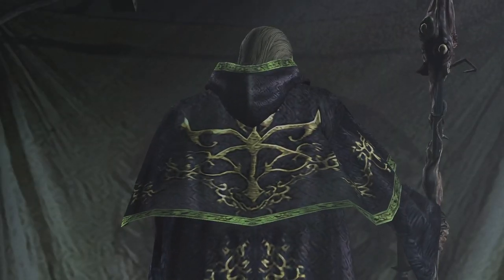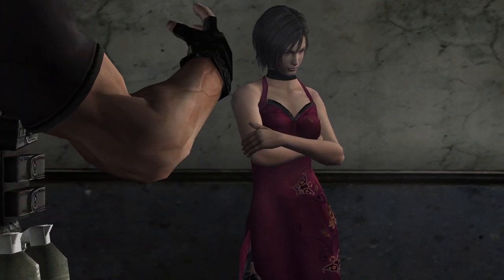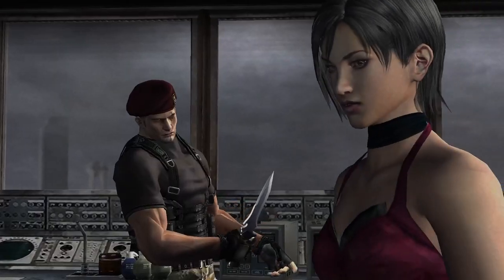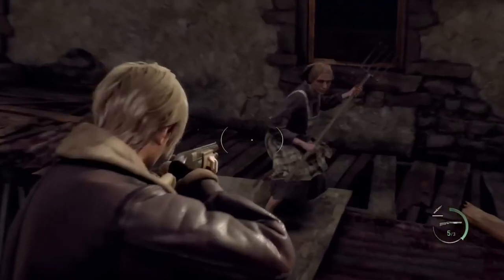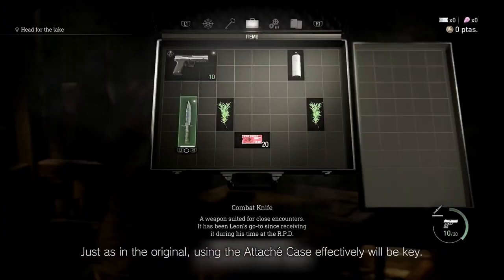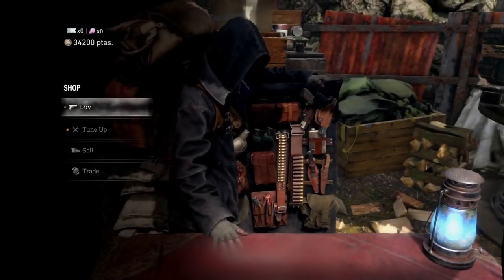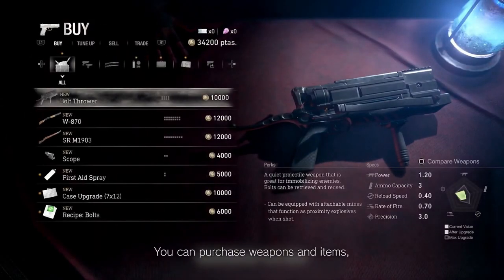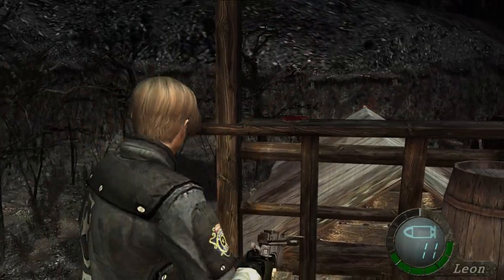Every Single Weapon Returning In RESIDENT EVIL 4 REMAKE